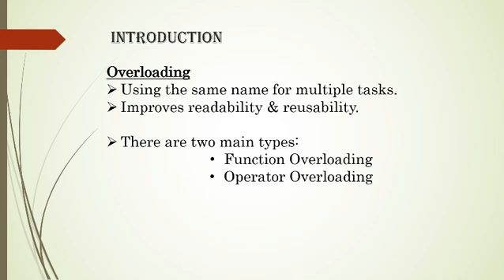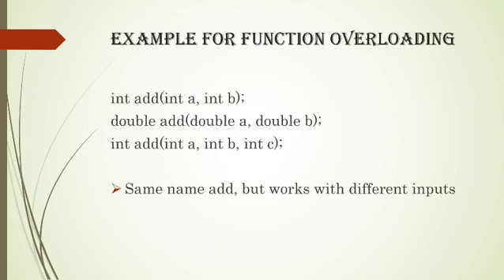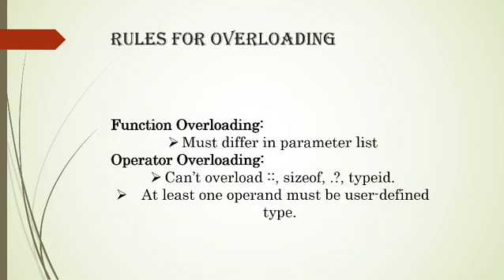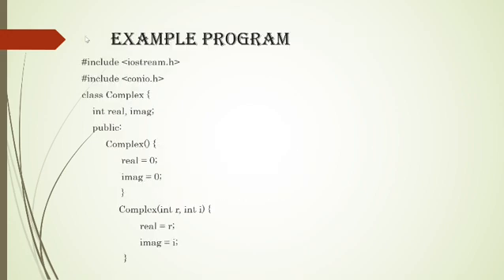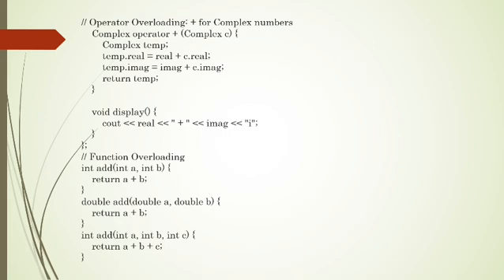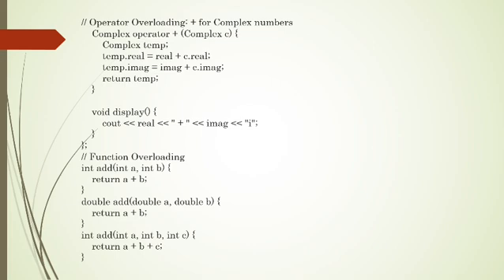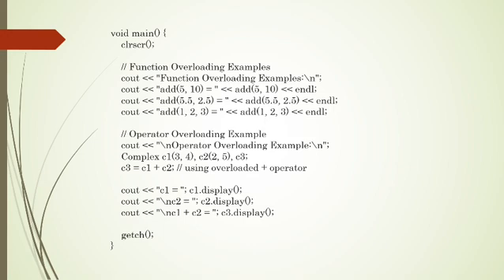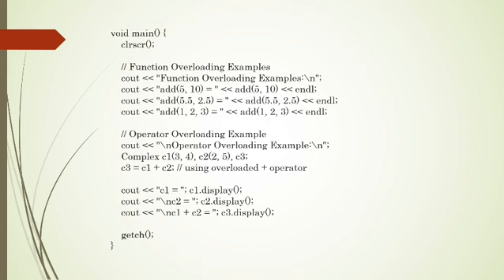Overloading in c++// Types//Rules//Advantages.